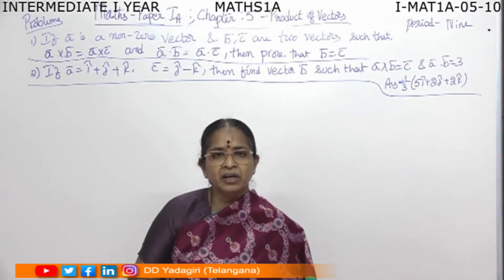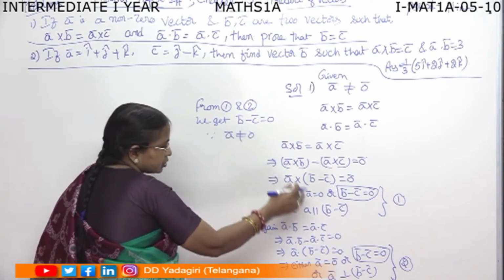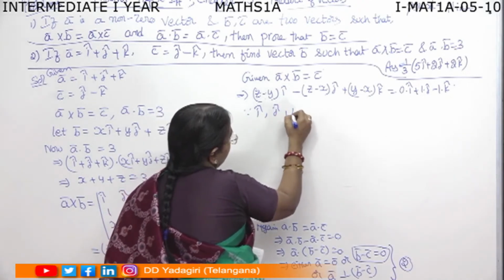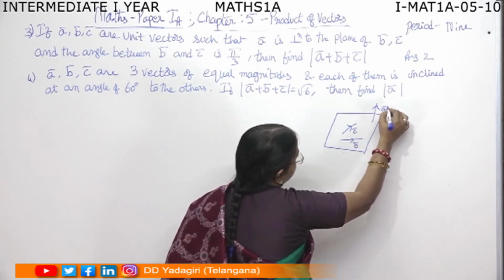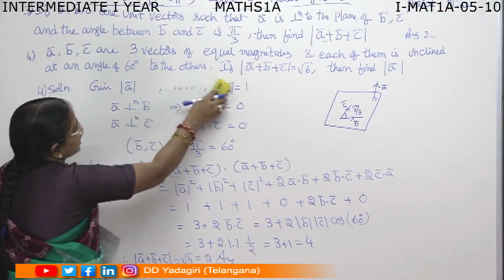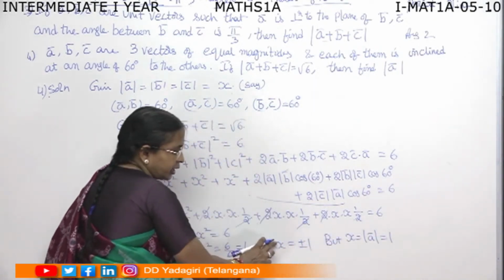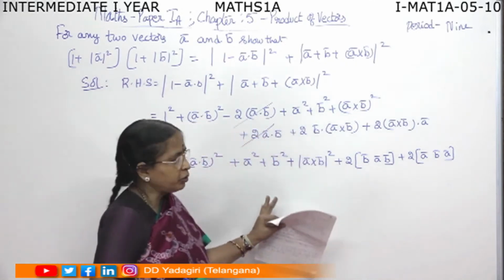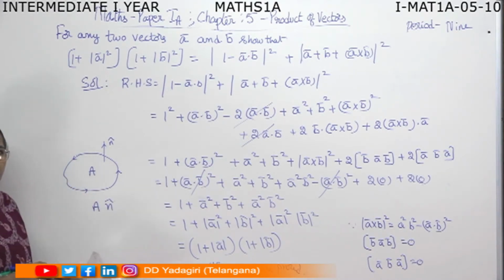1st Inter Maths 1A || Products of Vectors-10 || Intermediate Education || October 22, 2020